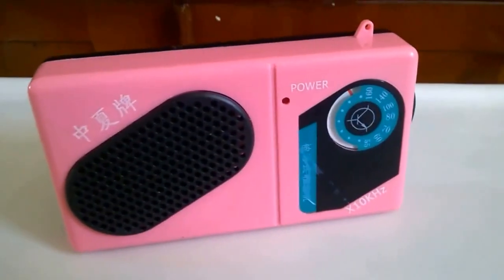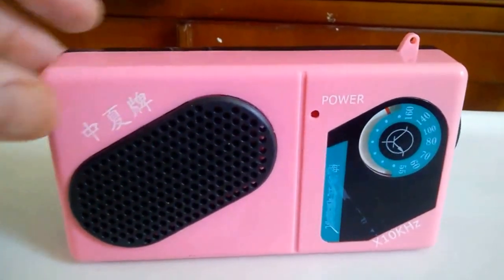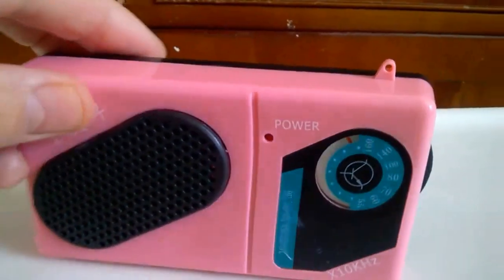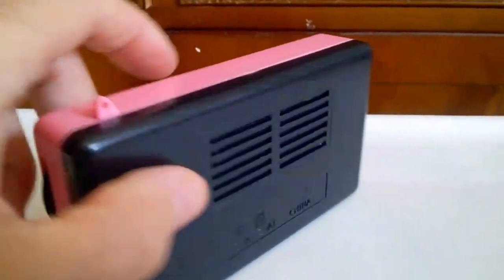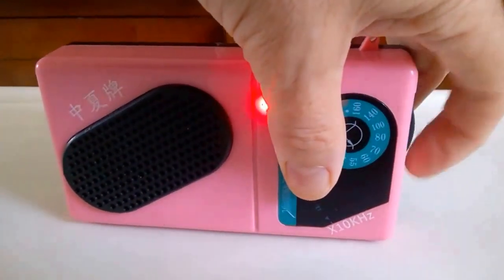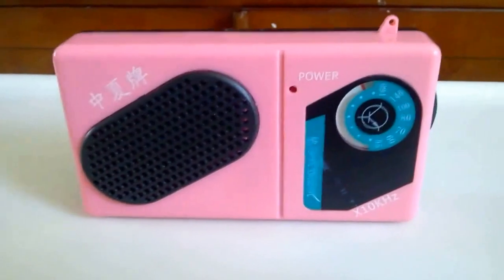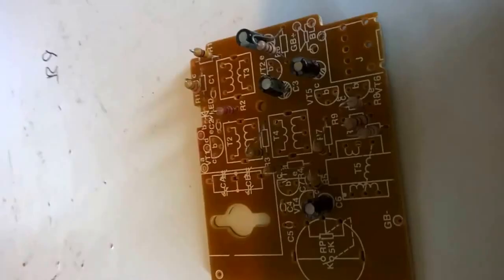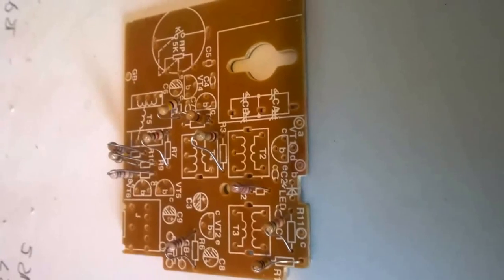AM Radio Kit 9018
DIY AM Radio Kit Parts 9018
Dimensions: 125 × 68 × 28mm
  Operating voltage: 3V (2×AA batteries)
  Frequency range: AM535-1605KHz
  Sensitivity: AM better than 1 mV / m
  Selective: AM15dB
  Weight: about 152g
  Machine current: less than 150mA

  Output power: more than 200W